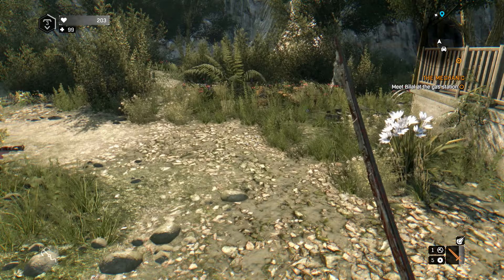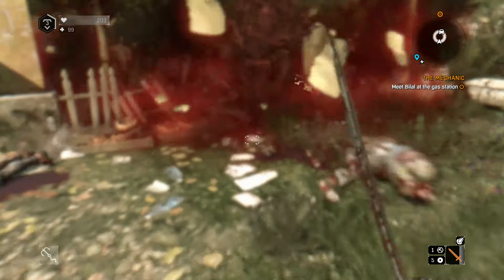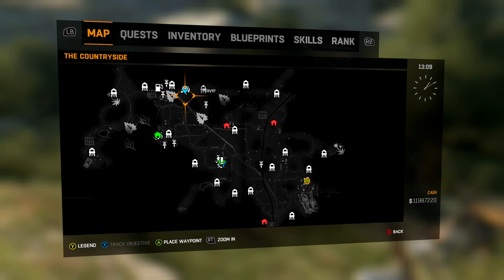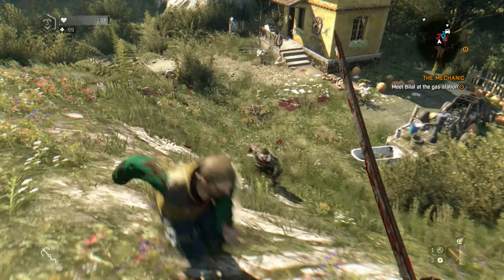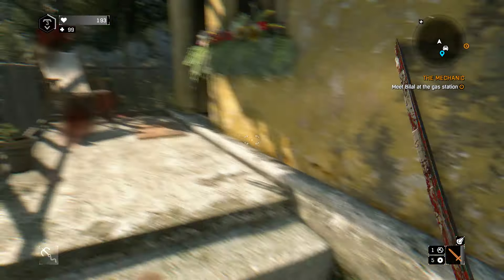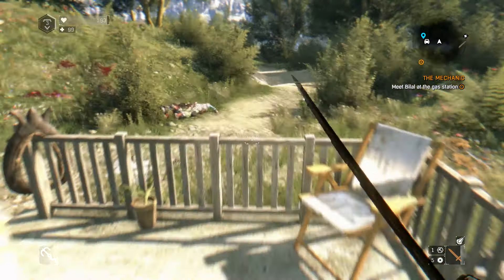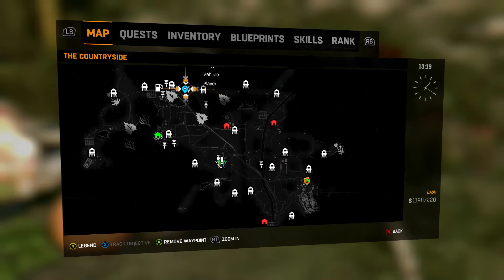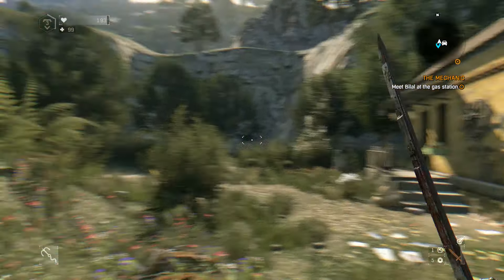Dying Light: The Following Juli Paint Job Location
This is the first episode of my Dying The Following Walkthrough Series. Check Out These Links:                                                             Twitch: TubOfGaming                                                              Twitter: silentub                                                                     Gamertag: SWAG WARRIOR